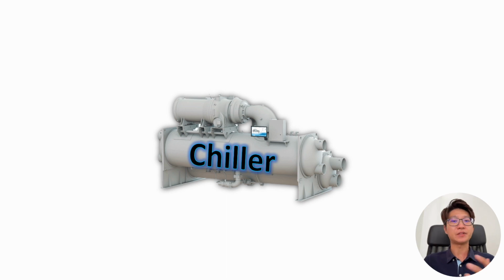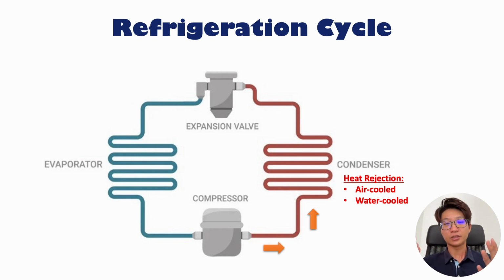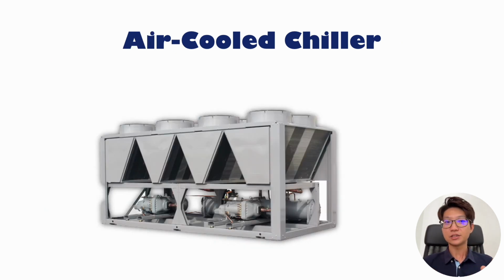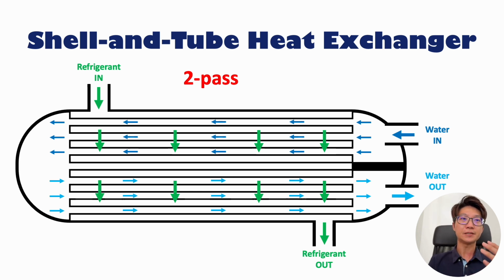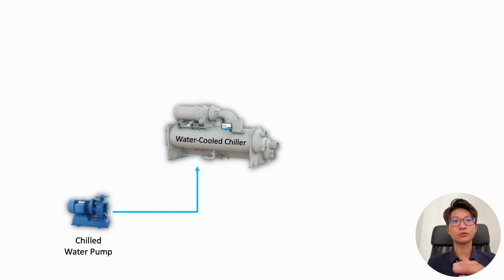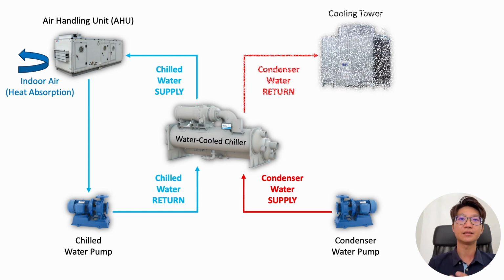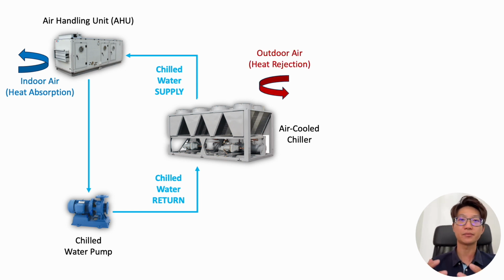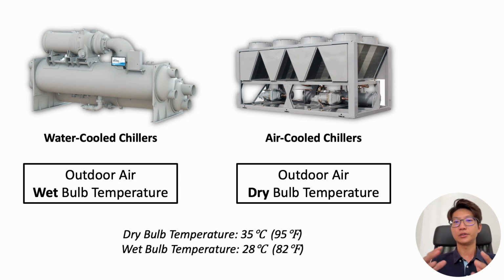Chiller Explained (Air-Cooled vs Water-Cooled) - Chiller Type Comparison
Chillers have different types and different names. In this video, I'll brief through various chiller types and how they work as a system.

Bio: Yu worked as a professional in the HVAC industry for more than 7 years. He is an engineer who has a passion for blogging. Ever since he created aircondlounge, Yu has helped hundreds of homeowners and engineers on HVAC related matters.

I have more mini split and HVAC contents coming up.